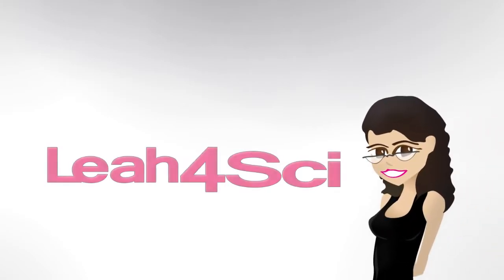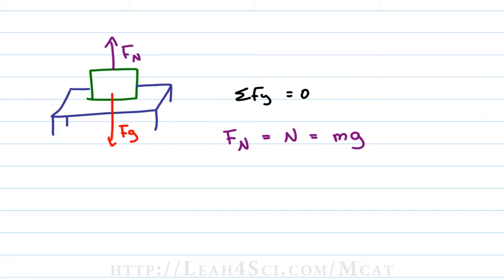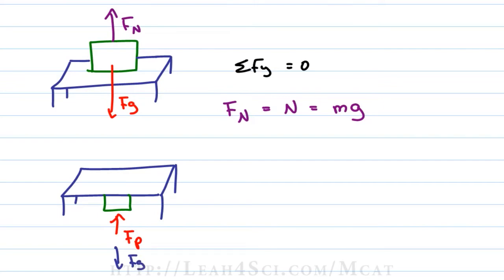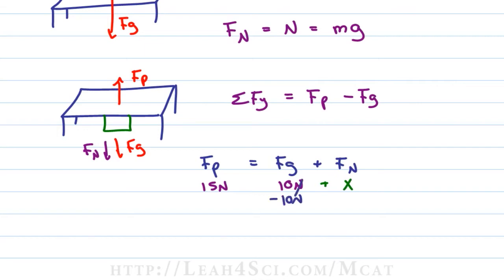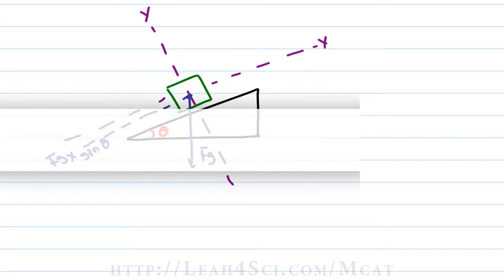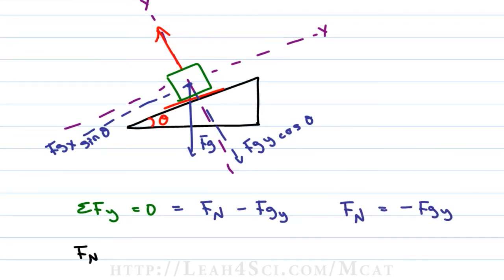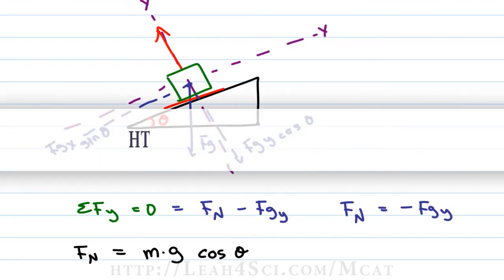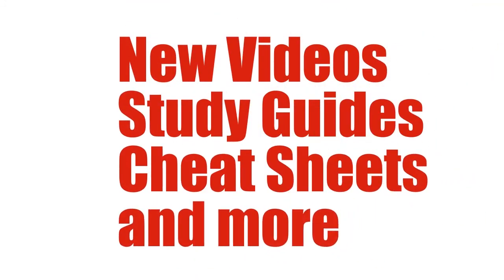Normal Force MCAT Physics - Up, Down, and Inclined Plane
presents: Normal Force in MCAT Physics

This video explains the concept of Normal Force and shows you how to apply it when objects are resting on horizontal surfaces, under a surface, and even on an inclined plane.